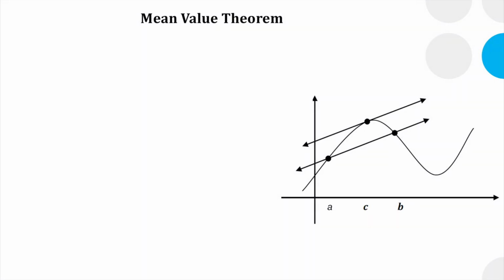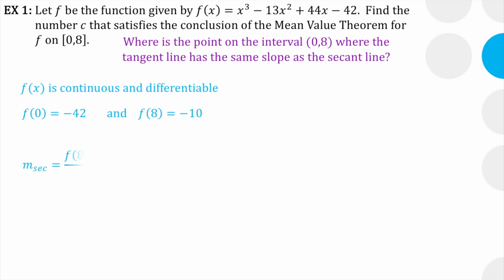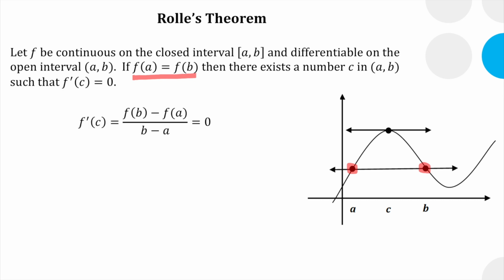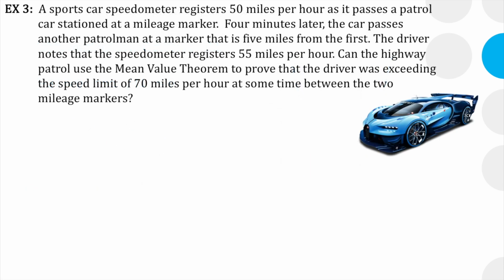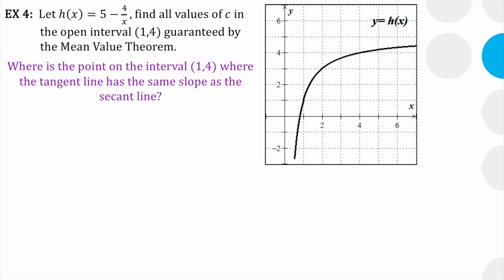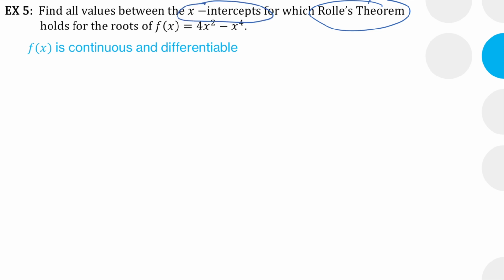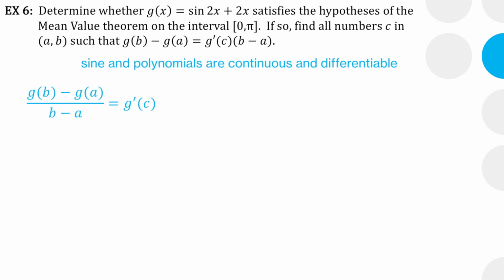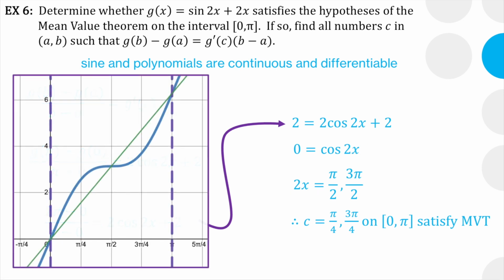5.1 Mean Value Theorem VIDEO